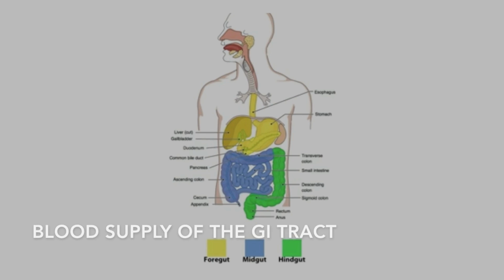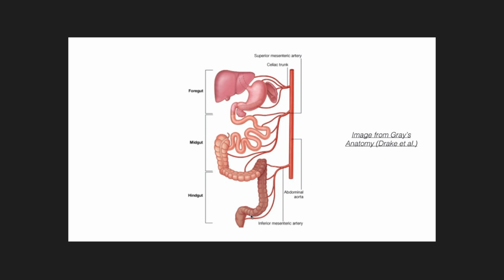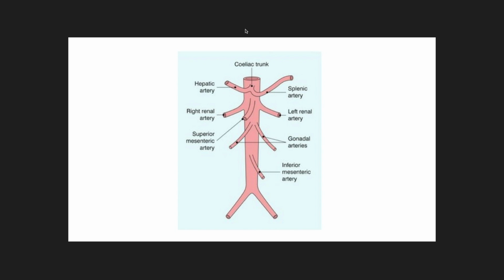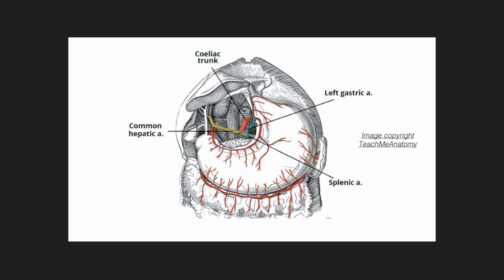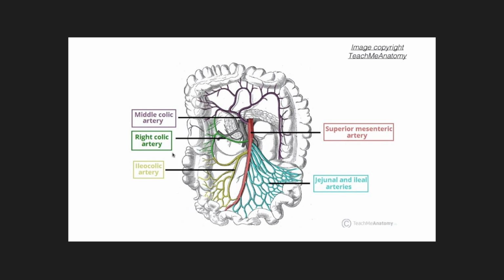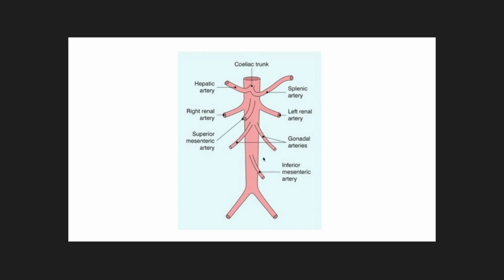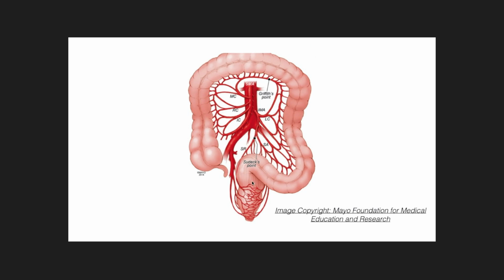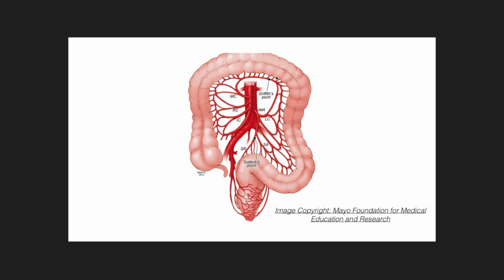Arterial Supply of the Gastrointestinal Tract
This video briefly covers the blood supply of the GIT.

EXTRA DETAILS:

There are three  trunks all coming off the abdominal aorta. The abdominal aorta is the continuation of the thoracic aorta at T12 (through aortic hiatus in diaphragm)

The coeliac trunk supplies the foregut (lower oesophagues, stomach, duodeneum, liver, pancreas, spleen) via three primary branches:

  1. Left gastric artery supplies the  lesser curvature of the stomach and lower oesophagus (via branches that go through diaphragm)

2. Splenic artery which travels over the pancreas to supply the spleen. Gives off 4 branches to supply stomach, omentum, and pancreas
a. Short gastric arteries - usually 4/5
b. Left gastroepiploic artery
c. Posterior gastric branches
 d. Also supplies Pancreas (Pancreatic branches)

3. Common hepatoduodenal artery gives off 3 branches

a. Right gastric artery which supplies the lesser curvature over the pylorus. This anastomoses with the left gastric artery.

b. Proper hepatic artery supplying the liver. This splits into left and right hepatic arteries that go either side of the common hepatic duct
    □ Right hepatic artery also provides the cystic artery

c. Gastroduodenal artery supplies :
i.     Pylorus of stomach, greater curvature, and omentum via the (right gastroepiploic artery)
ii.   Superior Duodenum and pancreas head (via anterior and posterior branches of the superior pancreaticoduodenal artery)
 □         The PS PD artery also supplies the gallbladder (alongside cystic artery

 • The epiploic arteries drop into the omentum along with their vena comitantes
  ○            Meet in the inferior omentum at the omental arterial arc

The SMA supplies the midgut

 1. Anterior and posterior Inferior pancreaticoduodenal arteries  supply the head of the pancreas and inferior duodenum
 2. Intestinal arteries supply the ileum and jejunum
 3. Ileocolic artery supplies  the ascending colon
 4. Right colic artery supplies  the transverse colon
 5. Middle colic artery supplies  the transverse colon's proximal 2 thirds

The IMA branches has 3 branches

 1. Left colic artery - supplying distal transverse colon and descending colon
 2. Sigmoid artery - supplying sigmoid colon
 3. Superior rectal artery - supplying upper 2/3s of the rectum

There are several other arteries to consider that come directly off the abdominal aorta:
 ○ Inferior phrenic arteries - come off before coeliac
 ○ Renal arteries - below SMA
 ○ Gonadal arteries - below renals/above IMA
 ○ 4 Lumbar arteries - come off at L1-L4
 ○ Median sacral arteries